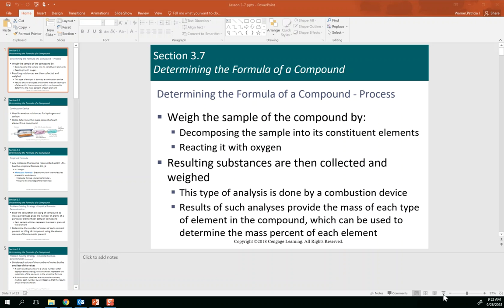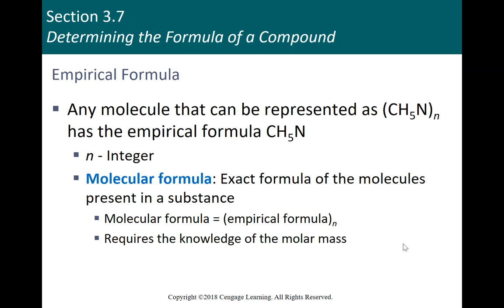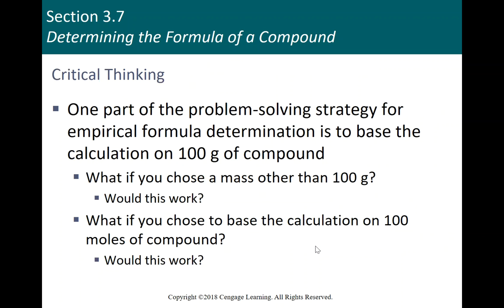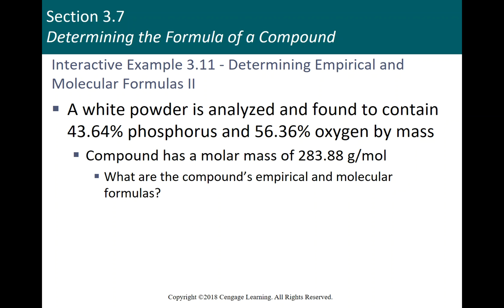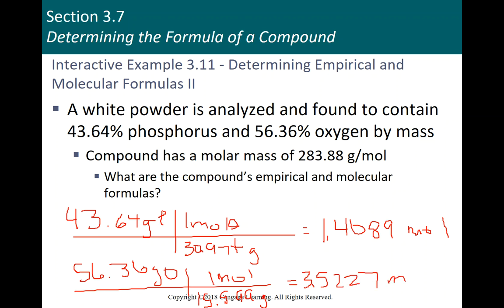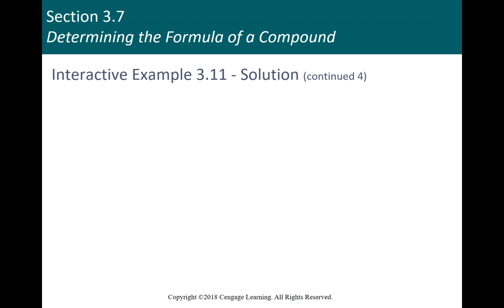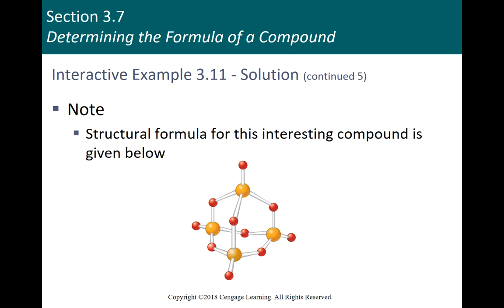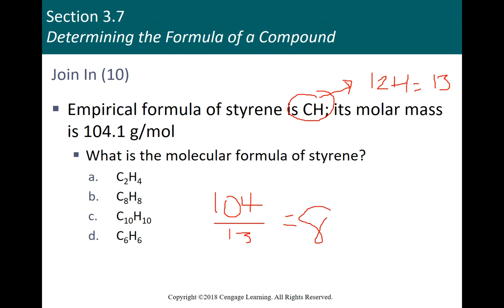Lesson 3-7 Video.mp4